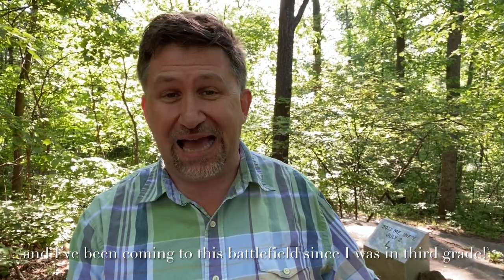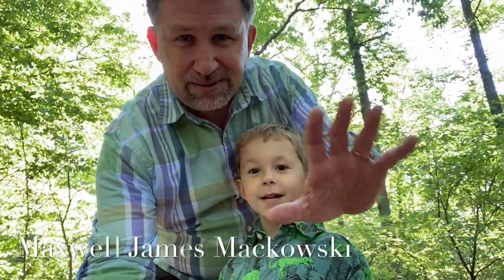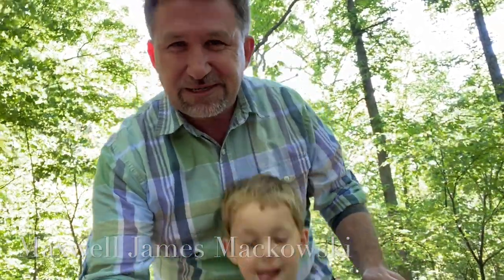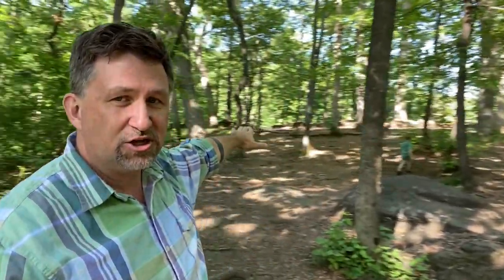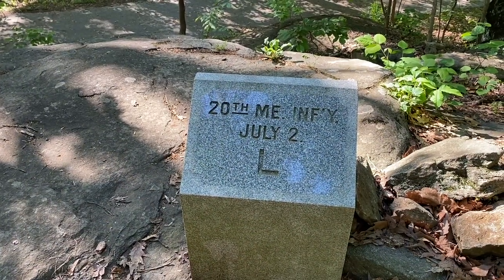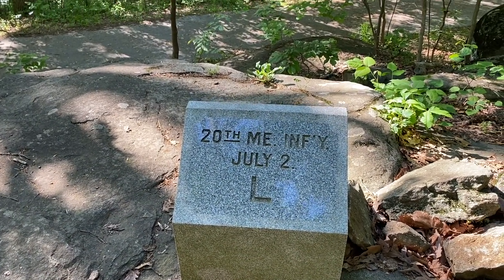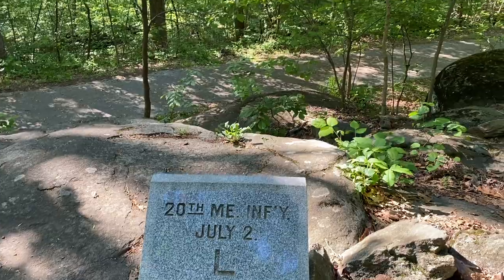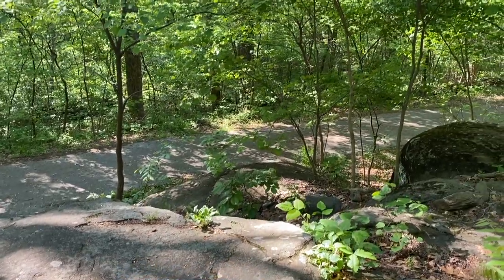The Left Flank of the 20th Maine on Little Round Top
Every Civil War buff knows the story of the 20th Maine Infantry on Little Round Top at Gettysburg, and the regimental monument is a tourist favorite. But have you ever walked their entire position? Emerging Civil War's Chris Mackowski pays a visit to the 20th Maine's left flank.